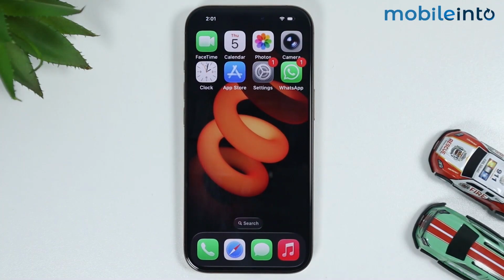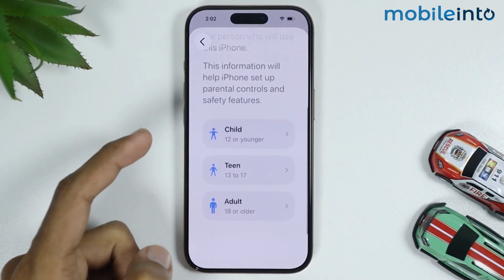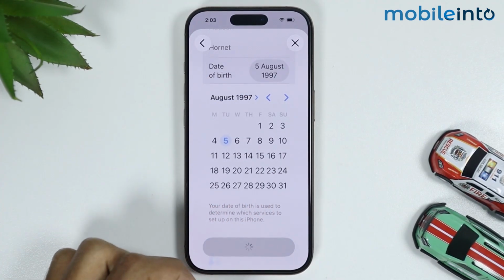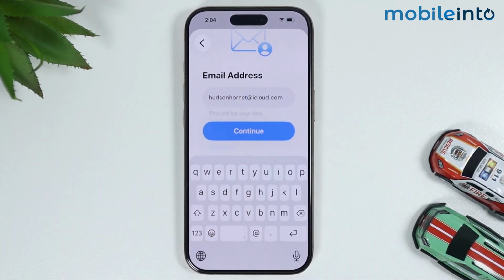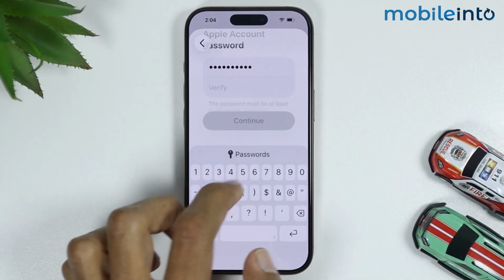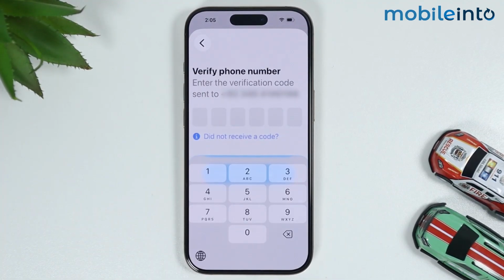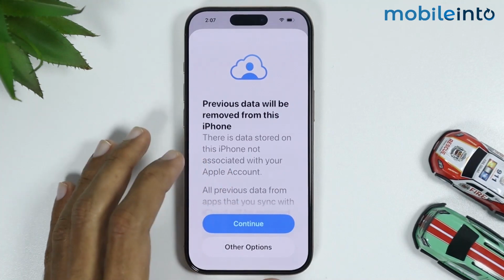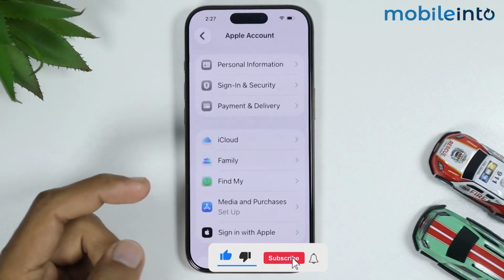iOS 26 - How to Create an New Apple Account (ID) on iPhone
In this video, we will learn how to create create Apple ID on iPhone. If you want to create an Apple ID to sign in apple ID on your iPhone, follow these steps.